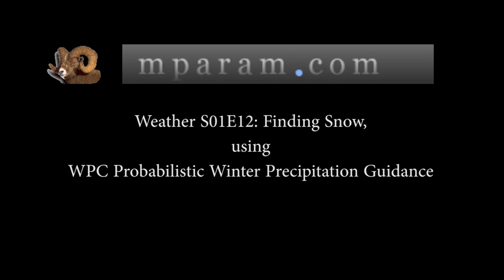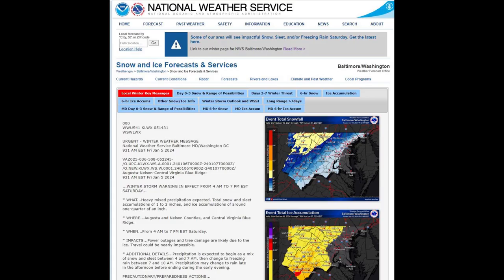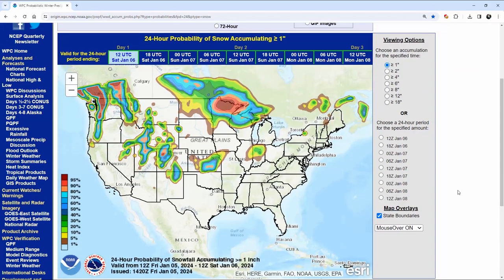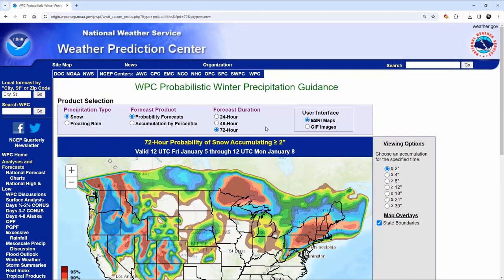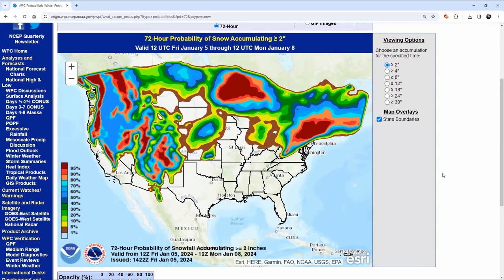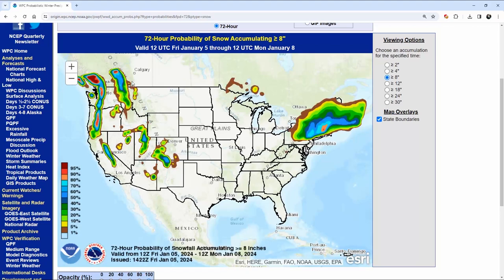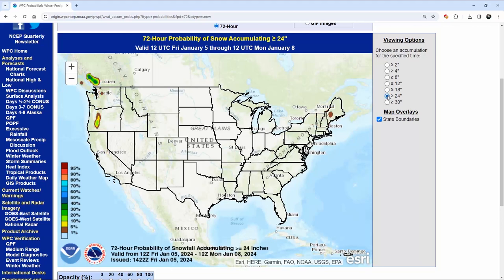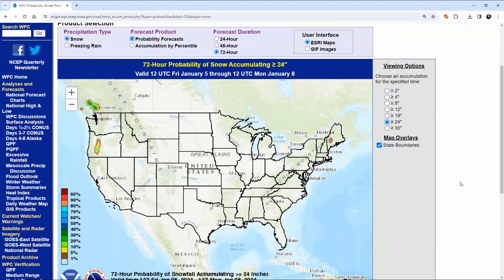Weather S01E12: Finding Snow, using WPC Probabilistic Winter Precipitation Guidance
In the previous video we mentioned that once you find an area of interest for winter recreation, you may want to interpolate what may develop at that location by looking at a forecast. There are a number of forecasts that stretch out by weeks, or even months. However, the further away you get from the present, the less accurate they become. And as we saw in the previous video, at the moment, the accuracy of the European and US flagship model runs is proving to be a challenge for forecasters. In this video we take an in-depth look at using a snow forecasting tool from the National Weather Service's Weather Prediction Center that will take us forward by up to 72 hours and thus offer us a higher degree of confidence in the near term forecast for precipitation.

This tool has a plethora of options for giving substance to a probability forecast for freezing rain and snow accumulation, and covers continental USA as well as the southern areas of Canada. You can fine tune the display to show snowfall accumulations from 1” to greater than 30”.

In this video, we are concerned with the snow, and we will bring you up to speed to facilitate a quick start if the task of getting a quick and reliable snow forecast if this is of interest to you.

To get started:
1.

Then you can use the video to follow along in order to drill down and choose some of the settings that may be optimal for your particular needs.